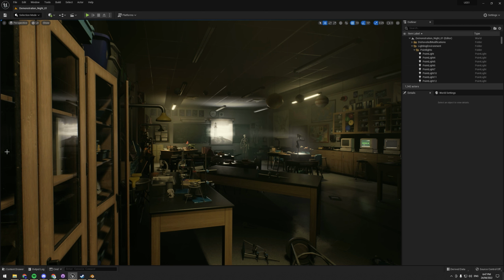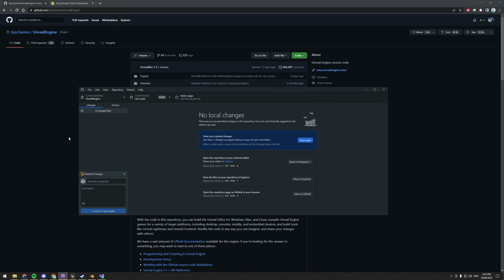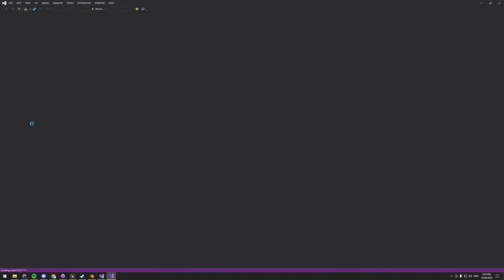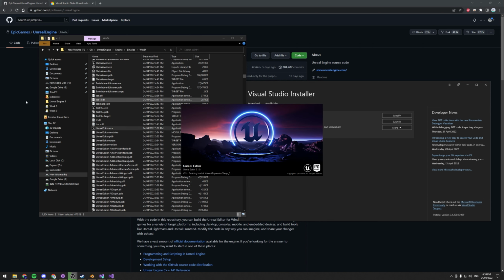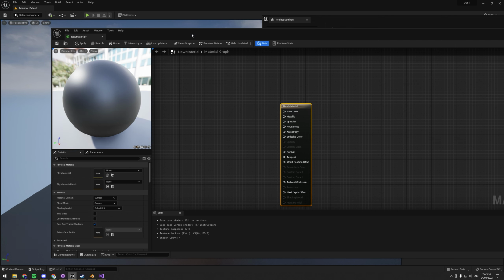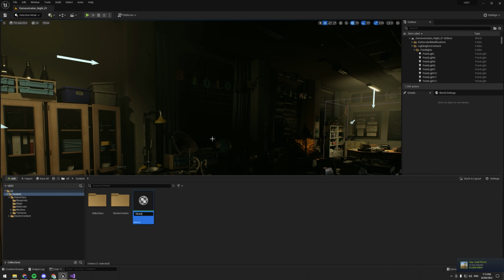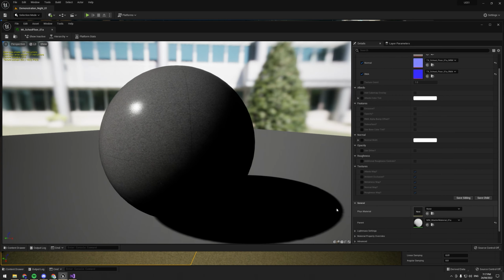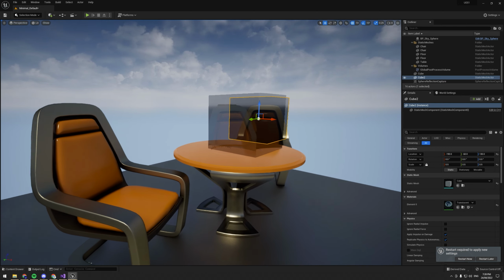Unreal 5.1 & Strata Materials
Have a look at how to get, compile, build and use some fo the new features in Unreal 5.1 as well as some of my onions about the final release of the engine.